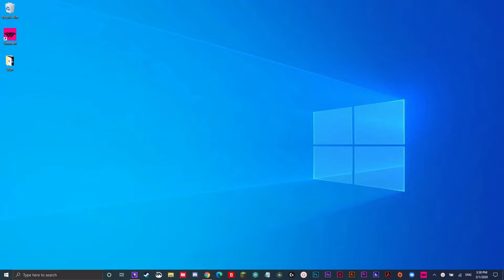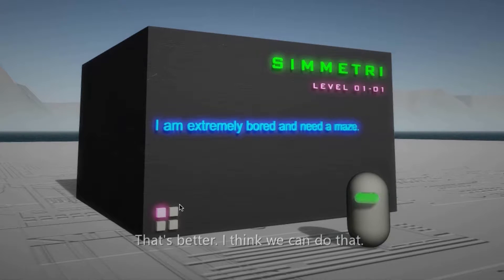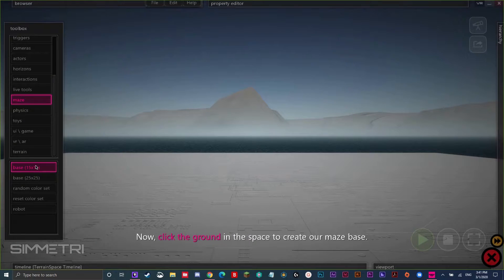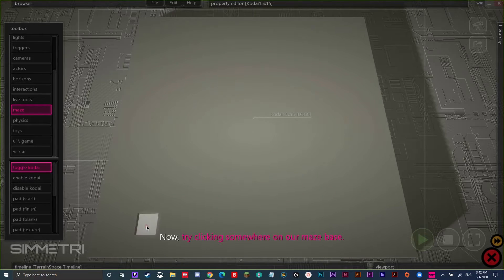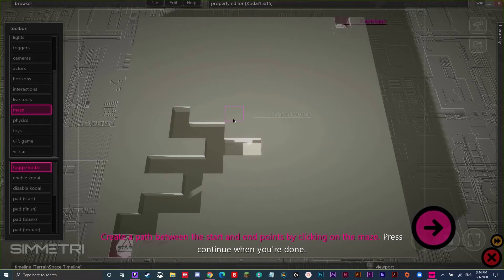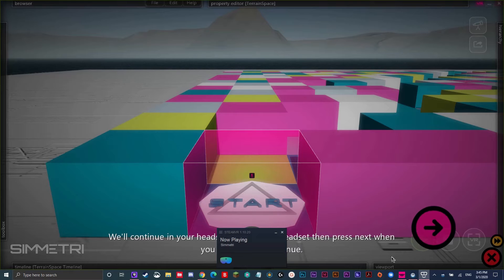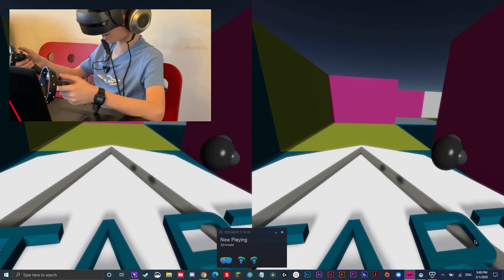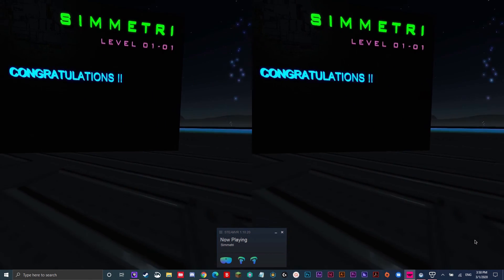How to create a 3D maze and experience it in VR!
This video demonstrates Simmetri's interactive Maze tutorial, which teaches you how to create a 3D maze and instantly experience it in your virtual reality (VR) headset.
Simmetri is a creative sandbox with a fully interactive in-app learning system that playfully guides you into learning the app itself and empowers you with a toolkit of abilities to build a vast array of XR experiences.